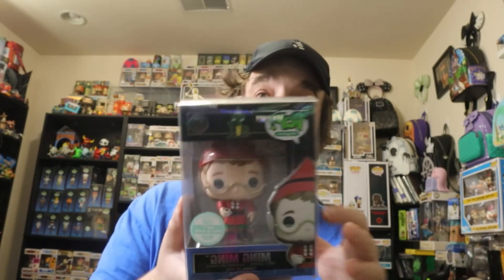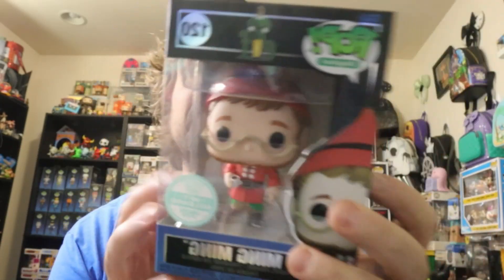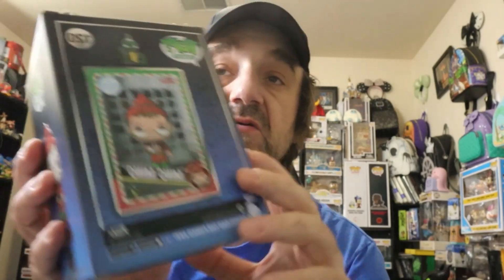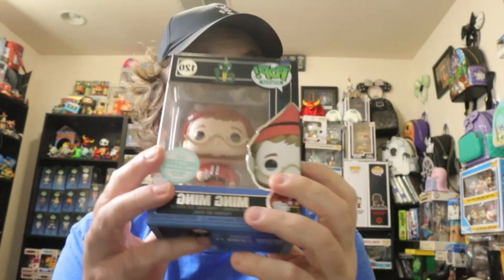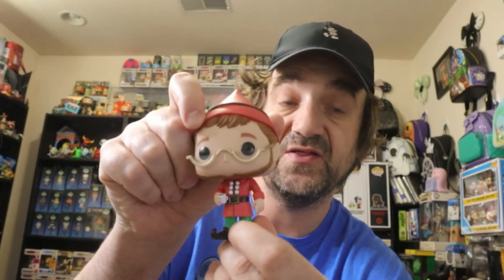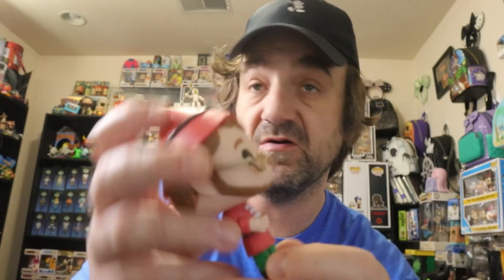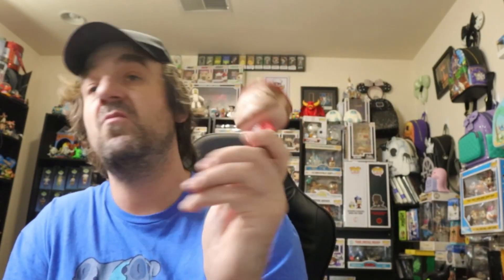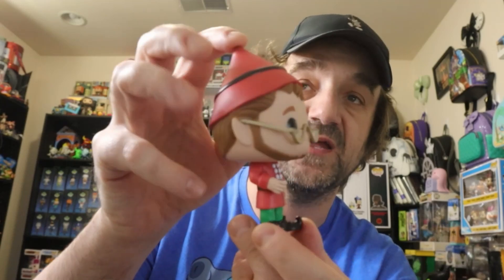Day 5 - Digital Funko NFT ELF Legendary Funko Pop - Ming Ming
Day 5, This means another funko NFT legendary. This time we are looking at the ELF MING MING . This pop was limited to 1523 Piece. This is always an extremely popular set.

To buy from Ralphie's funhouse.

Travel TikTok